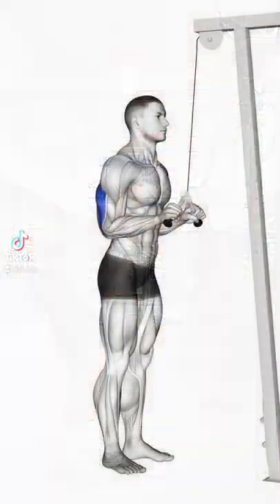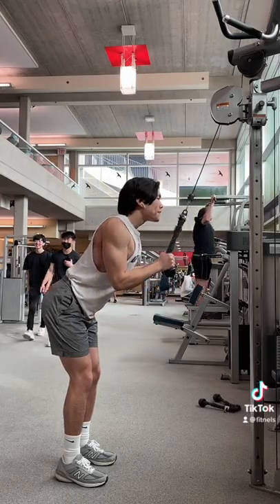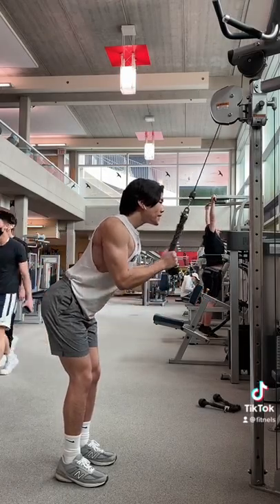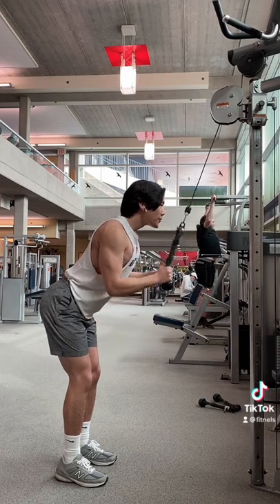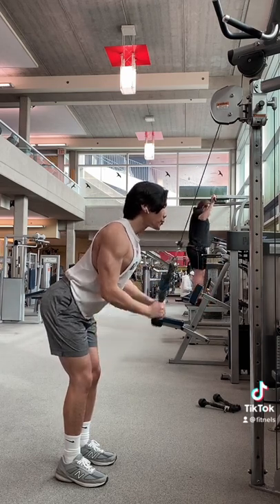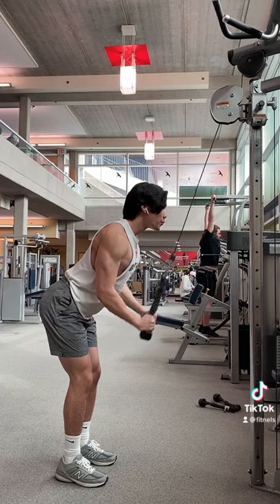Tricep Push Down Mistake!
Get that horseshoe tricep!